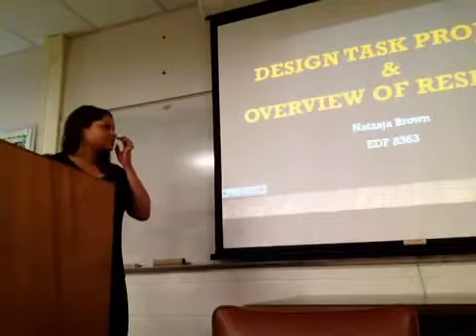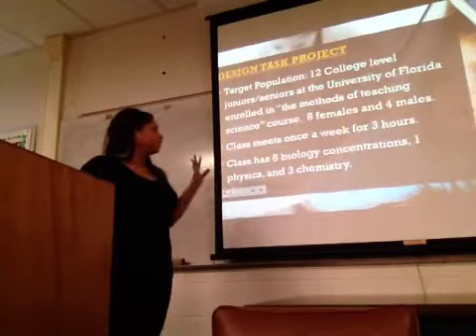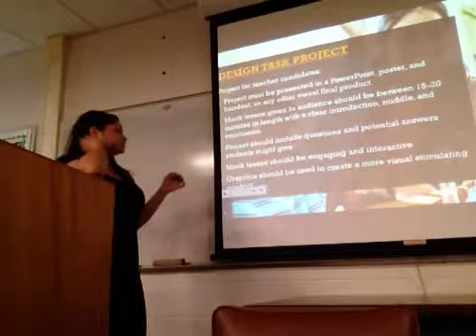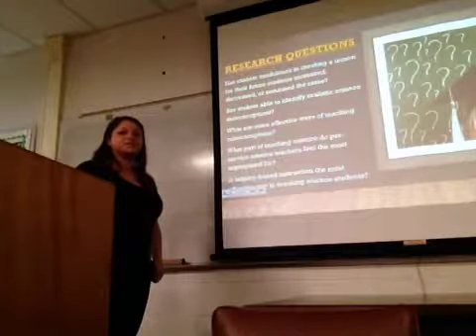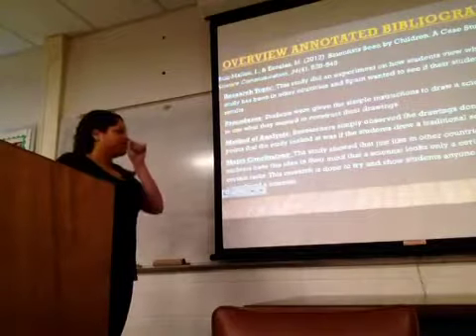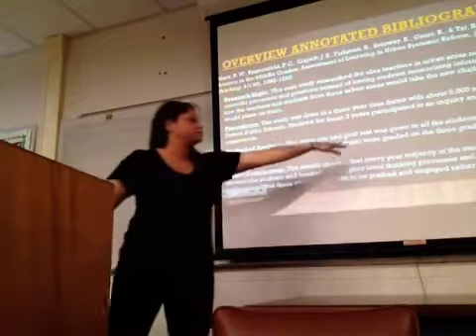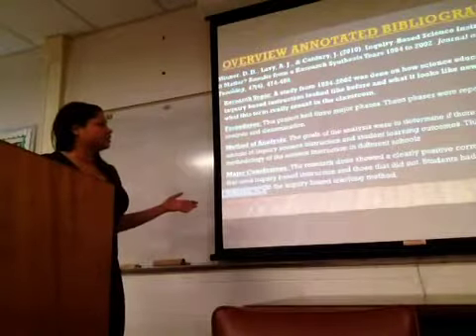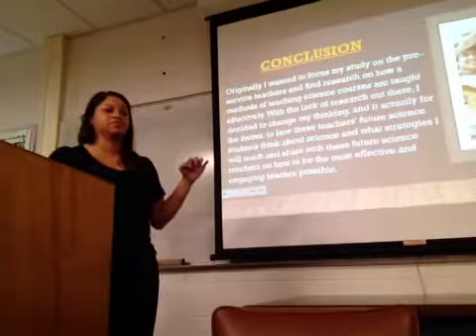Natasja PCD Part I